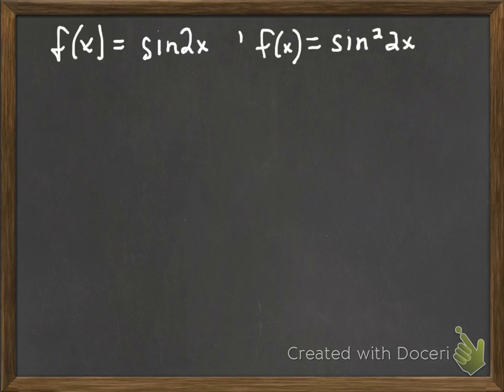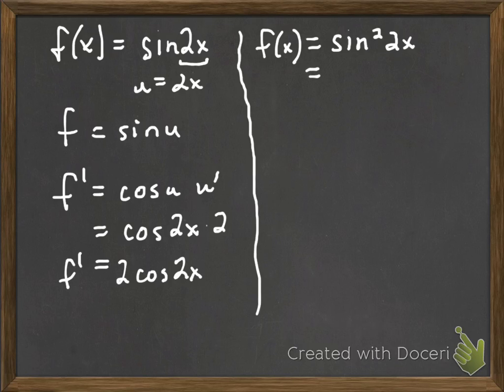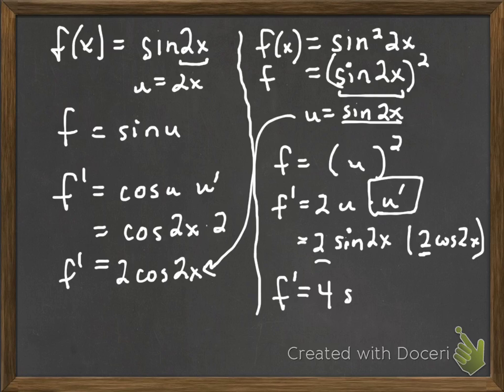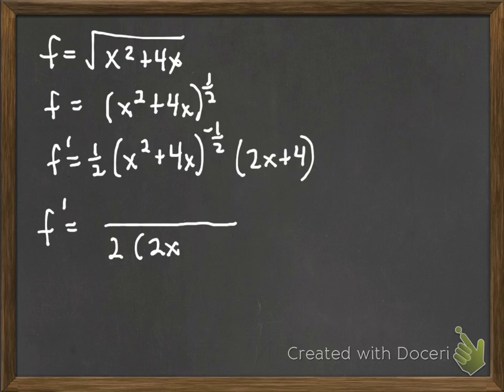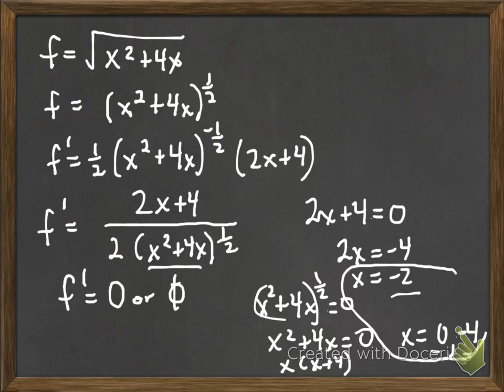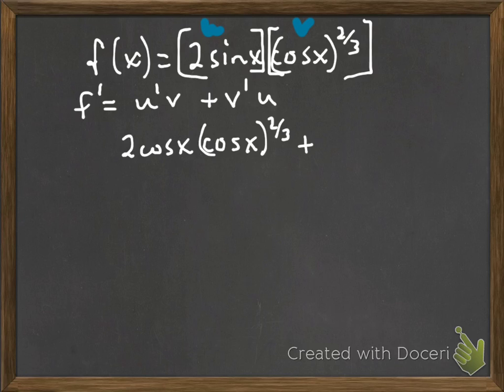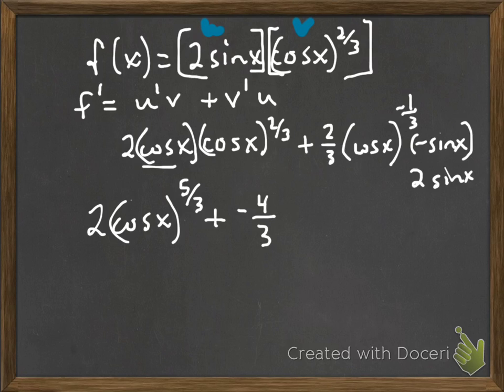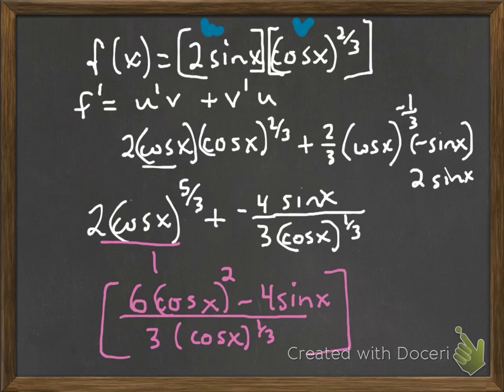chain rule problems